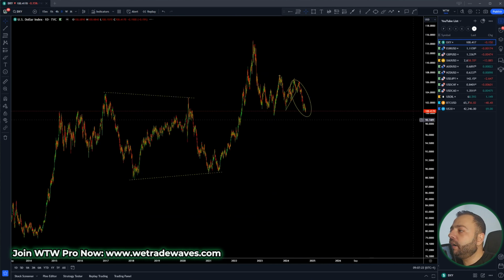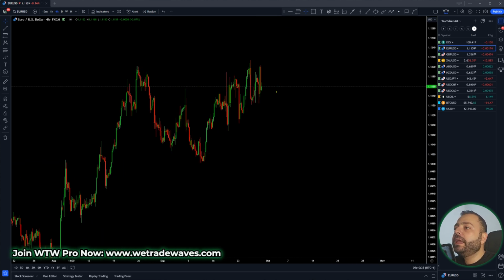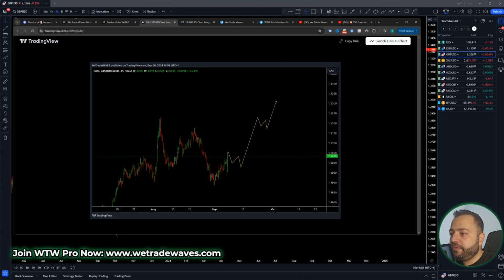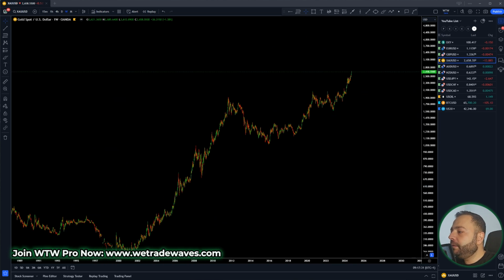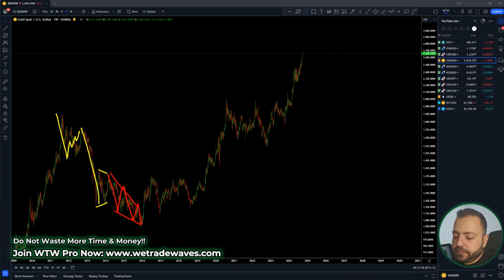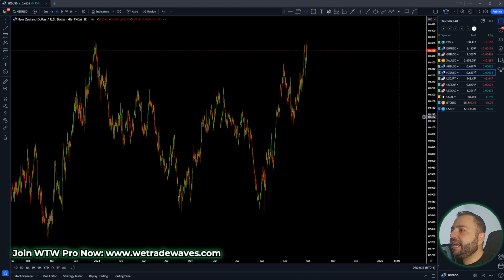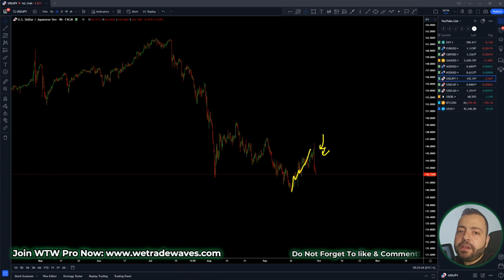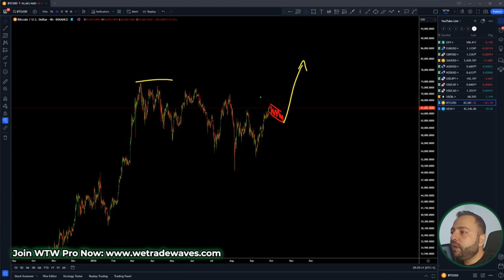🎯Best Forex Analysis For This Week: USD, EURUSD, GOLD, US30 & BITCOIN - Forex Trading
❌STOP Wasting Money Trading The Forex Market Incorrectly! Join WTW Pro Now And Start Making Money With Us

🚀 Master Forex Trading with We Trade Waves Forex Market Analysis!

In this episode, we dive into the forex analyses and forecasts for the major currency pairs and commodities. Get ahead with our comprehensive coverage on EURUSD, GBPUSD, GOLD, AUDUSD, USDJPY, alongside exclusive insights into USOIL, BITCOIN and US30. Perfect for traders in the USA, UK, Australia and UAE looking to elevate their trading game.

💡 Why Choose We Trade Waves?
-  Advanced training & proven forex trading strategies
- Personalized mentorship
- Live trading session
- Thriving community of like-minded successful traders

✅ Join our trading community and get access to our detailed Masterclass Forex Trading Course, daily market live trading sessions, weekly Q&As, and much more. Transform your trading with us.

To succeed trading the forex market, you need to surround yourself with the best; We Are The Best!

🕒 Timestamps:
00:00 DXY (USD Index) Analysis - Forex Trading
03:25 EURUSD Analysis and Forecasts
05:39 GBPUSD Analysis and Strategies
09:08 GOLD Analysis: Key Levels and Live Market Analysis
17:08 AUDUSD Predictions: Market Insights
17:25 NZDUSD Analysis: Levels and Forecasts
17:47 USDJPY Strategies: Trading Outlook
18:45 USDCHF Trading Strategies: Identifying Winning Trades
19:00 USDCAD Analysis: Trading Forex
19:29 Crude Oil (USOIL) Forecast: Key Market Trends
20:27 BITCOIN & Forex: Advanced Price Action Techniques
22:07 US30 Analysis: Mastering the Dow Jones Indices